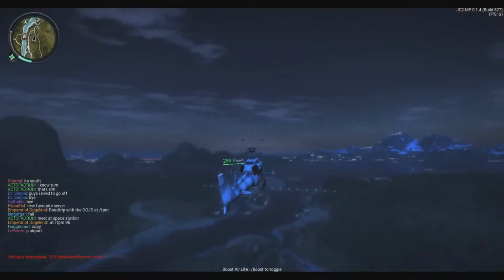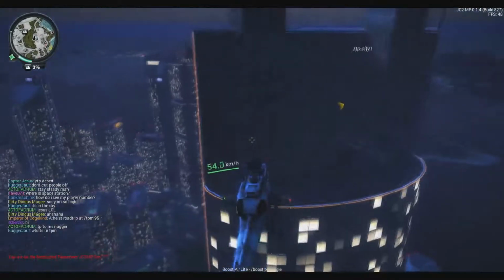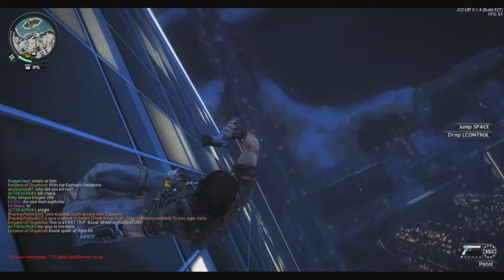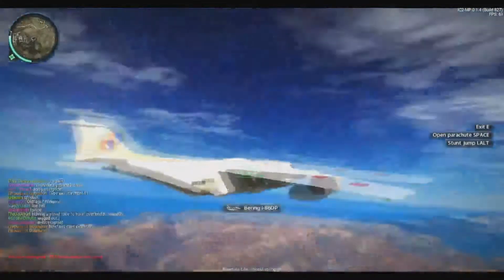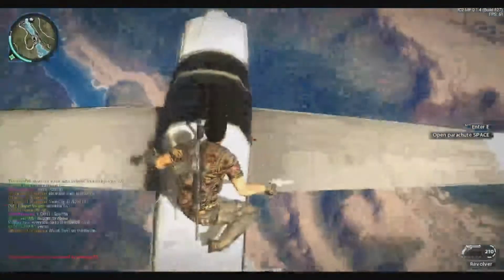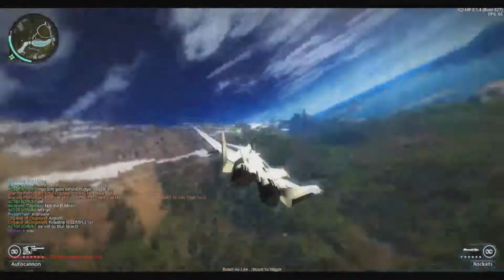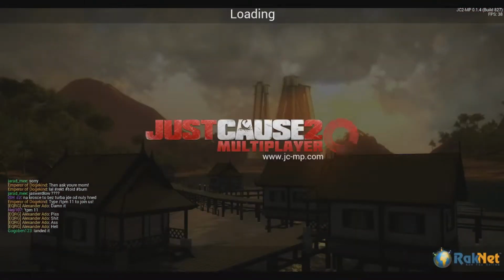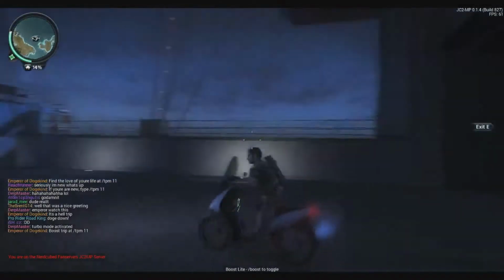Just Cause 2 Multiplayer (PC)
Just playing some just cause 2. Why just cause